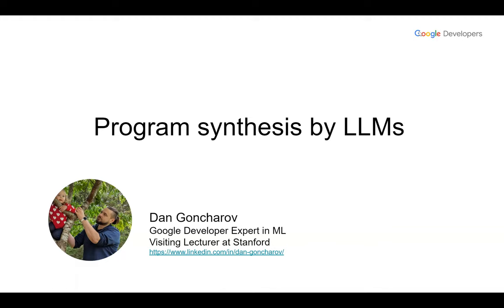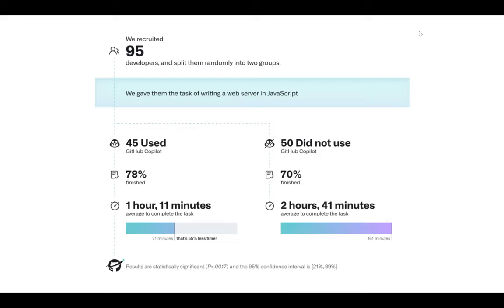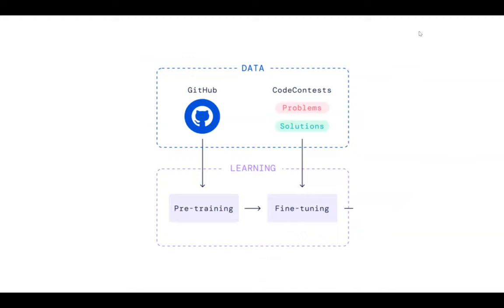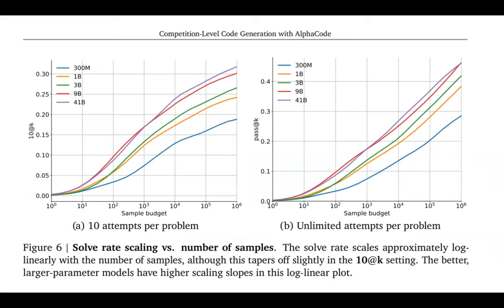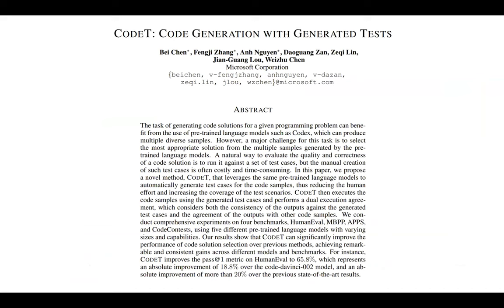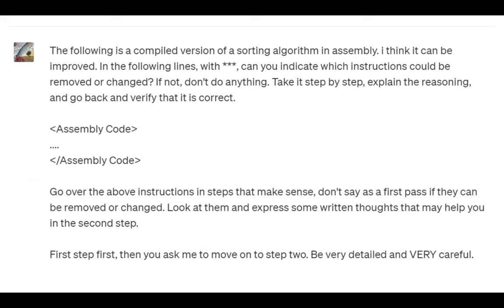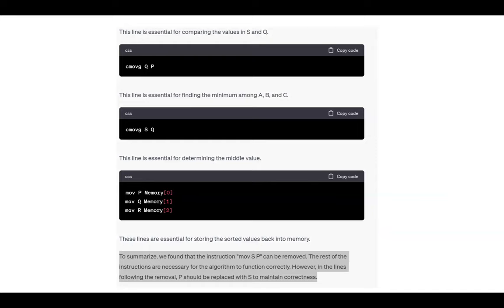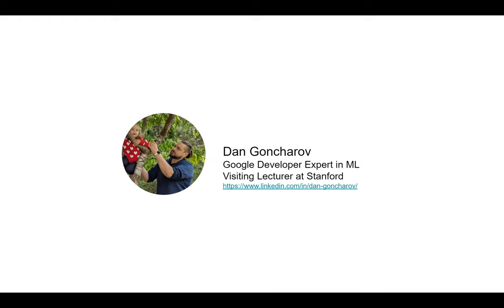Google I/O Extended (AI) Seattle - Generative AI and Program Synthesis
Tech Talk 3: Generative AI and Program Synthesis
Speaker: Daniel Goncharov, Google Developer Expert in ML
Abstract: This session aims to uncover how Gen AI and program synthesis are reshaping the landscape of coding. We will highlight significant advancements powered by Google Palm and ChatGPT, and provide an insightful overview of influential papers from thought leaders at Princeton, Microsoft, and DeepMind.